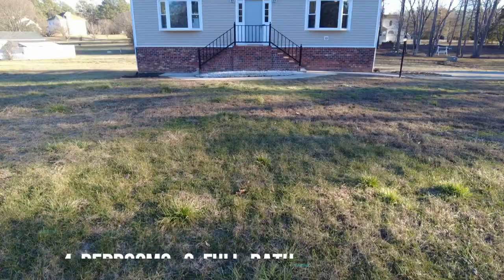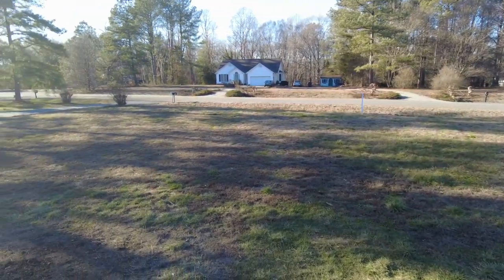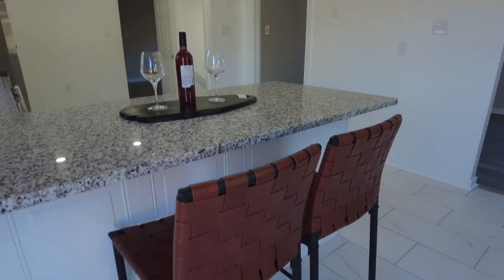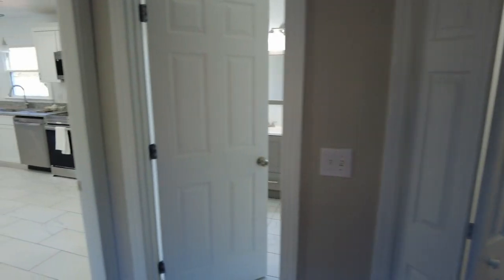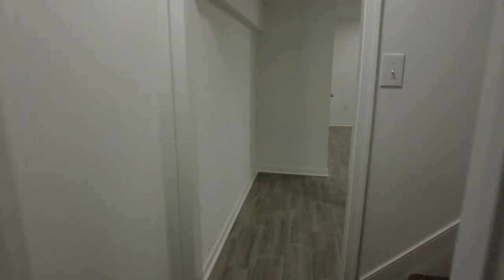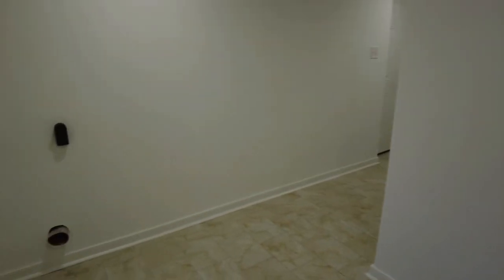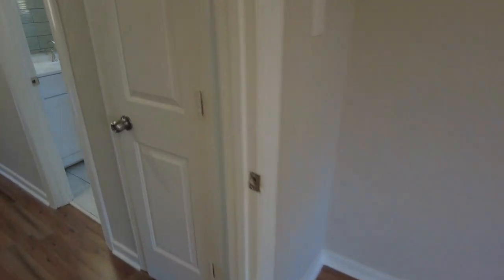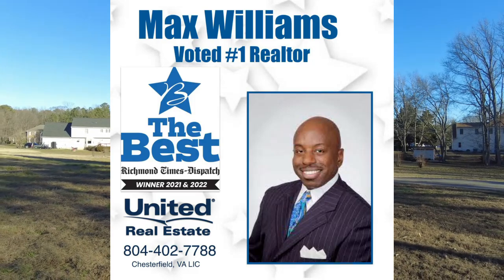Henrico, VA Home for Sale Unique Renovated Floorplan ! ++$399,999++